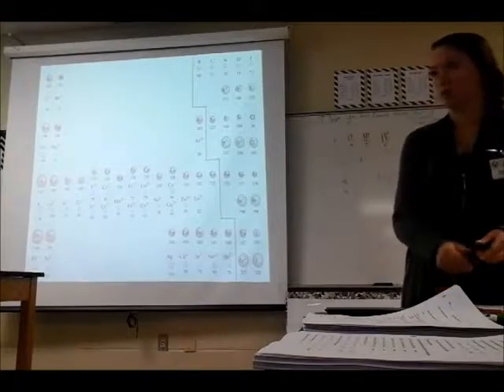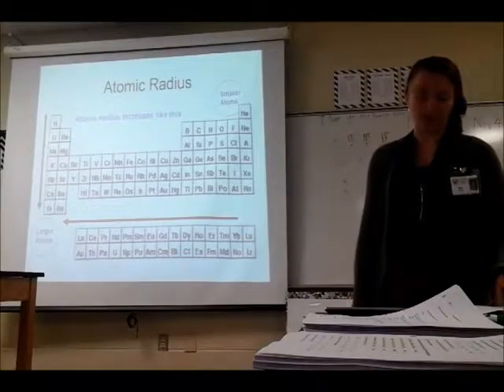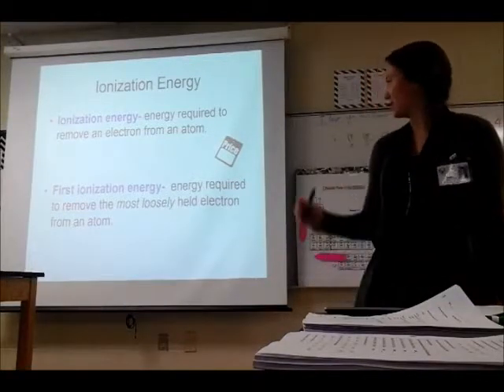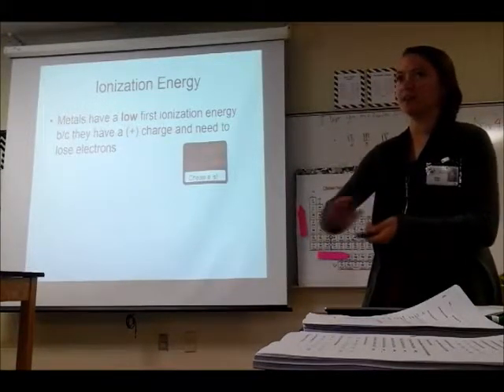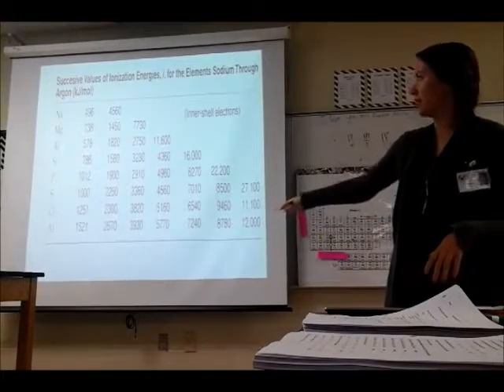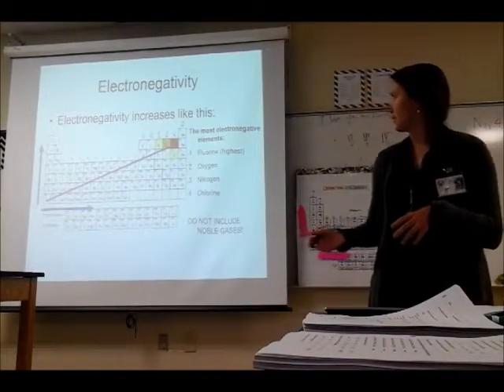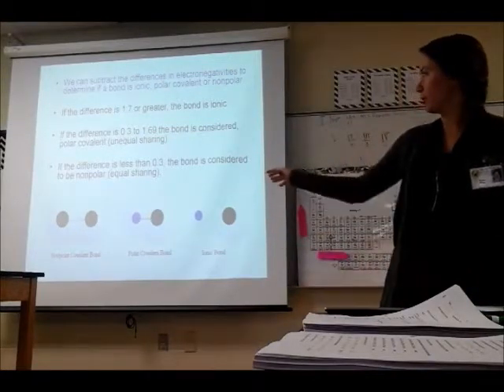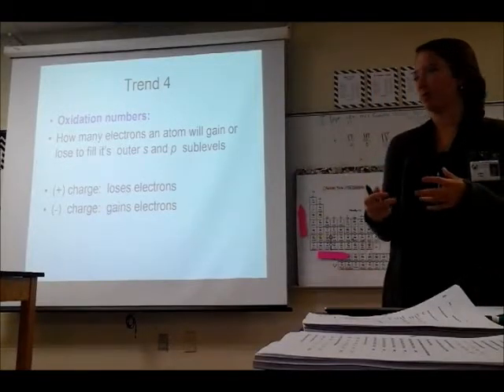Block 1 video periodic trends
This is a video of a partial lesson on Periodic Trends in a 10th-11th Pre-AP classroom. This is from the Fall of 2016, during my Block 1 student teaching semester.